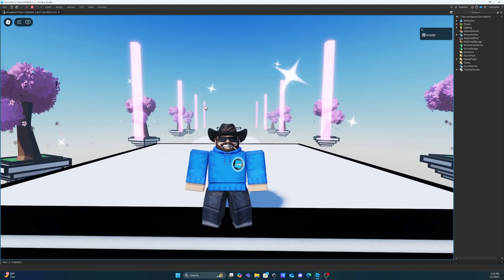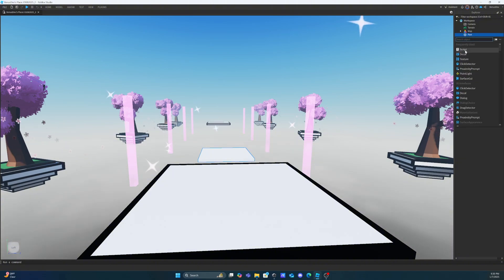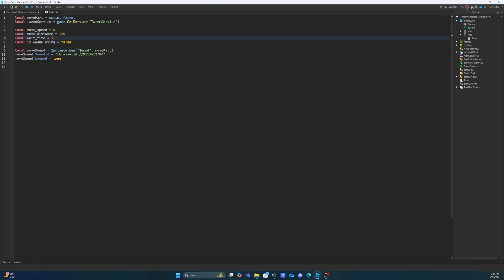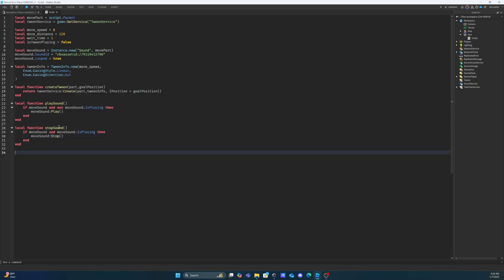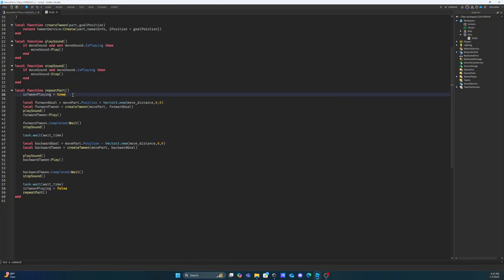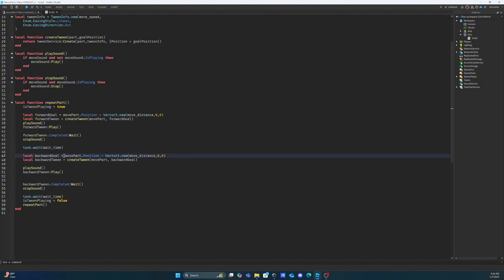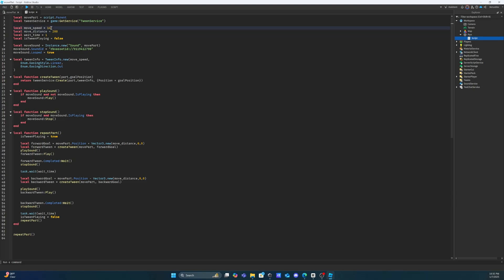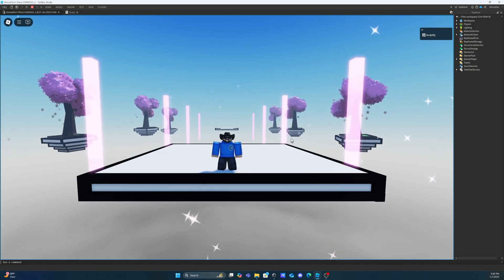How To Make MOVING Platforms For ROBLOX OBBIES! (2025)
I hope you guys enjoyed the video! If you have any questions, please send a comment in the video and I will help you! Check out the beginner's tutorial on my channel if you'd like to learn how to script/make your own game as well!

0:00 Intro
0:24 Platforms
0:52 Scripting
6:21 Testing
6:58 Outro